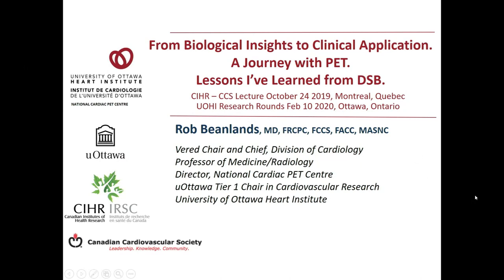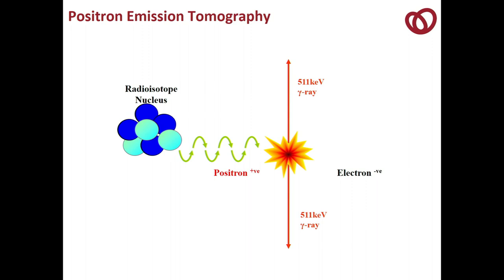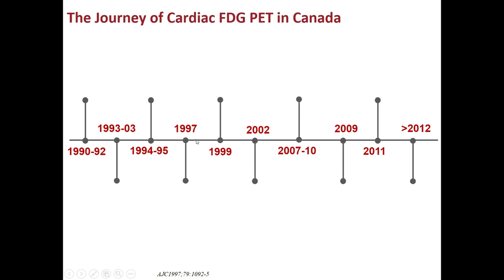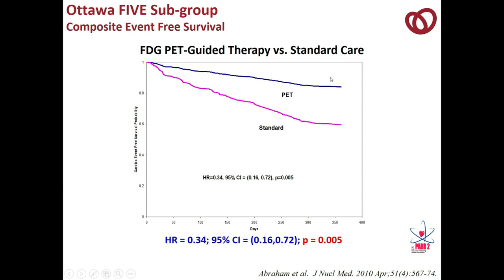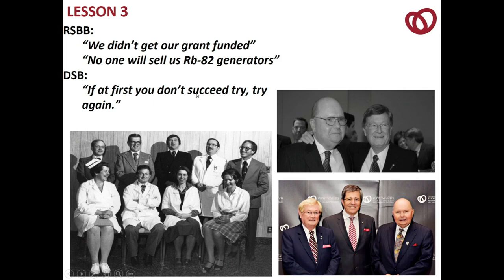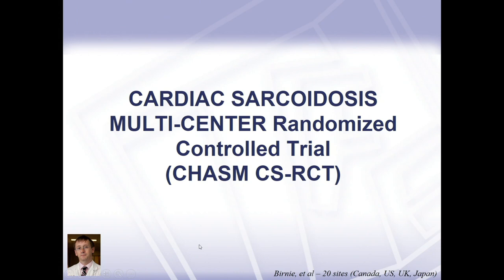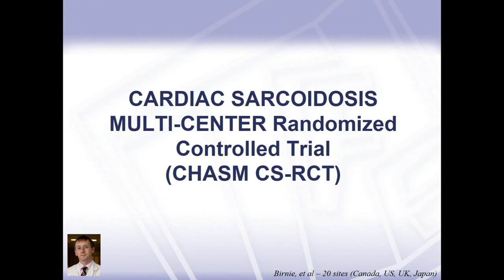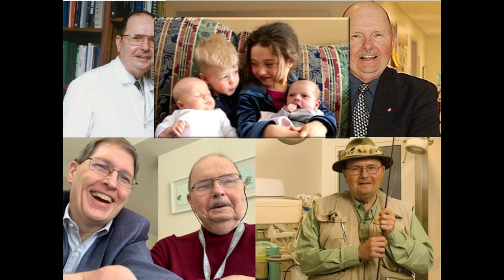From Biological Insights to Clinical Application: A Journey with PET. Lessons I’ve Learned from DSB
Weekly Research Conference
Speaker: Dr. Rob Beanlands, MD, FRCPC
Vered Chair and Division Head, Cardiology
University of Ottawa Heart Institute